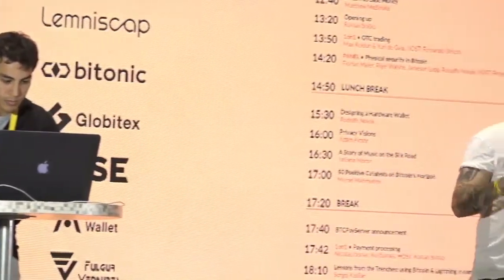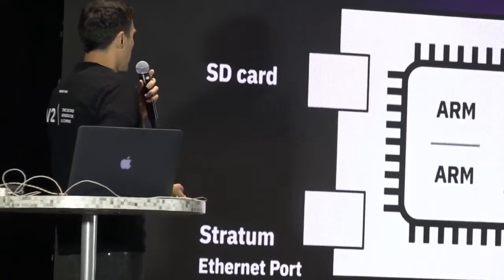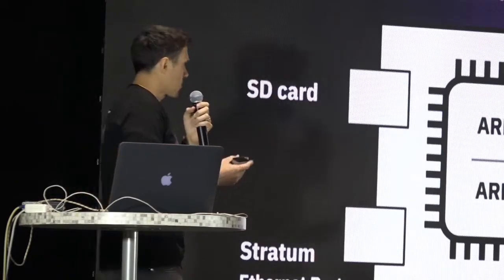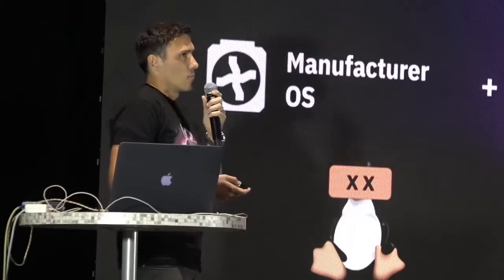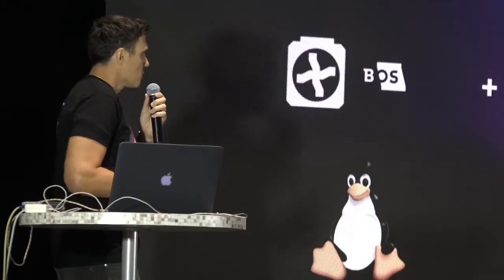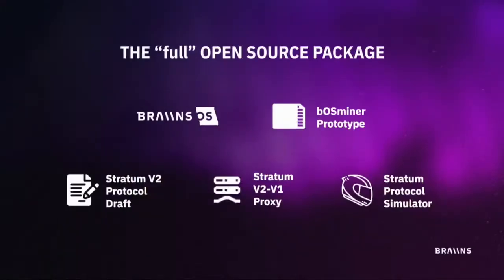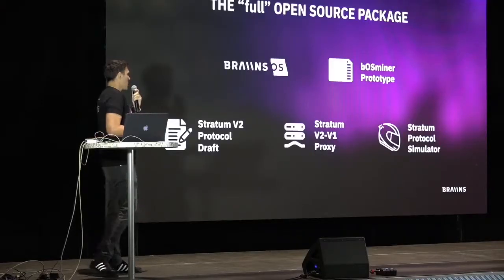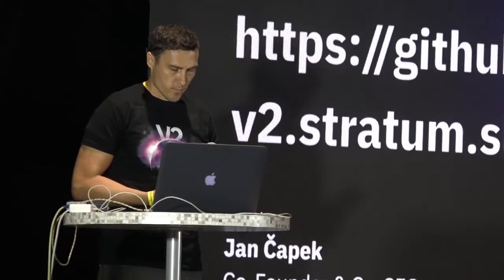Introducing Stratum V2, Braiins OS and BOSminer in 2019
Braiins co-CEO Jan Čapek discusses how the company is pushing the Bitcoin mining industry forward through open-source projects being developed in Rust language: Stratum protocol V2, Braiins OS for ASIC miners, and BOSminer as a replacement for the outdated CGminer. This speech was made at the Baltic Honeybadger 2019 conference in Riga, Latvia.